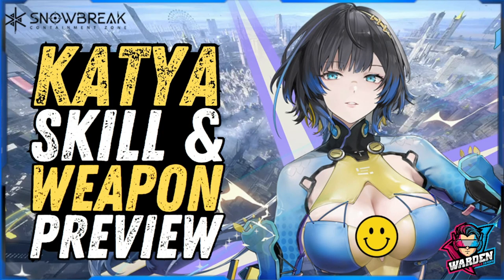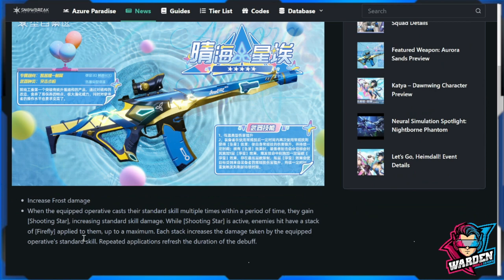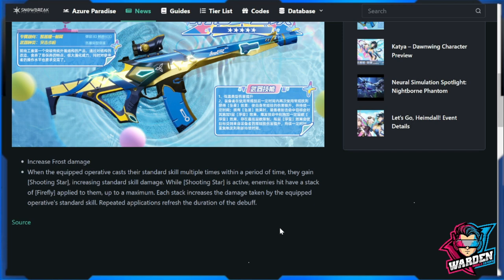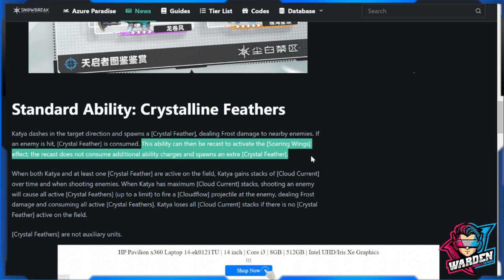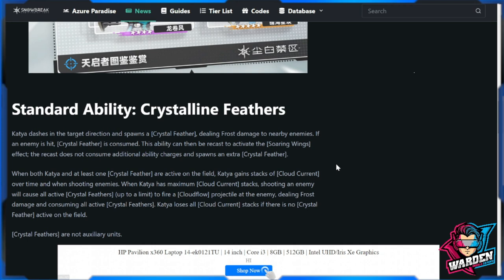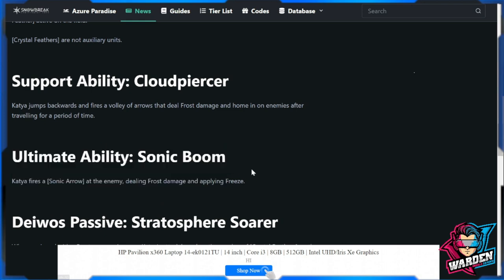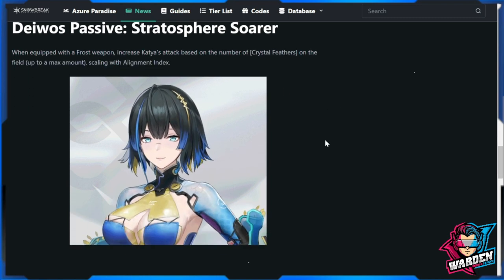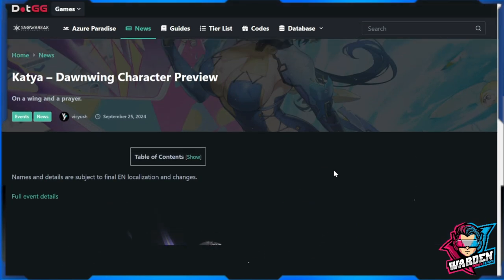[Snowbreak: Containment Zone] Katya-Dawnwing First Impressions! | Skill & Weapon Preview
Episode 1061: Katya-Dawning First Impressions! | Skill & Weapon Preview